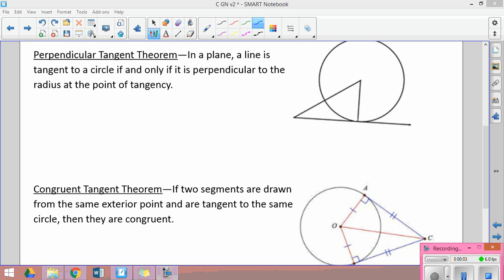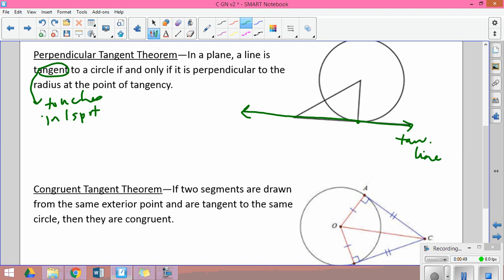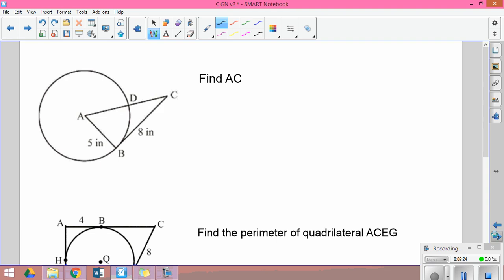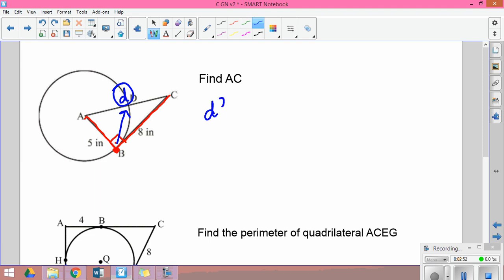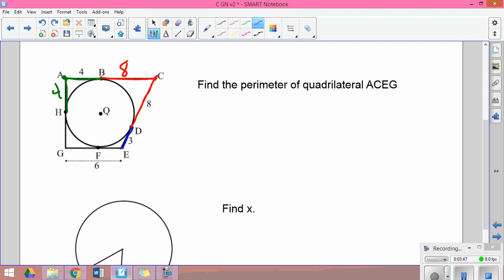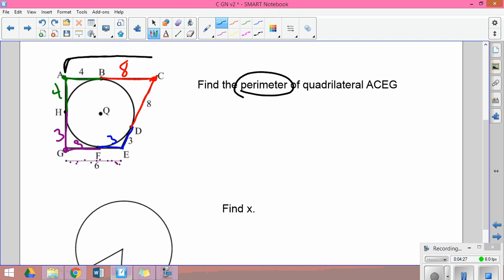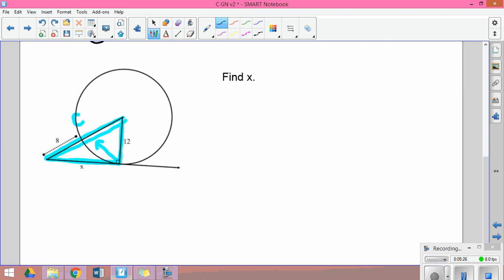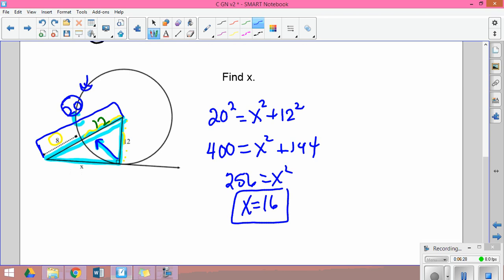Circles S2 part 2